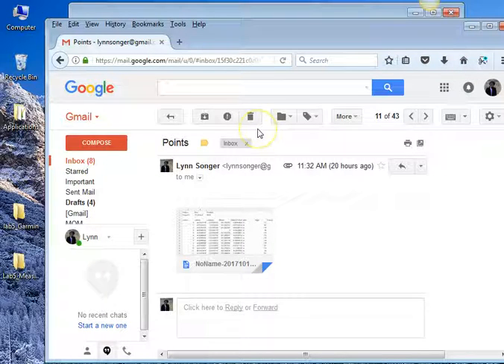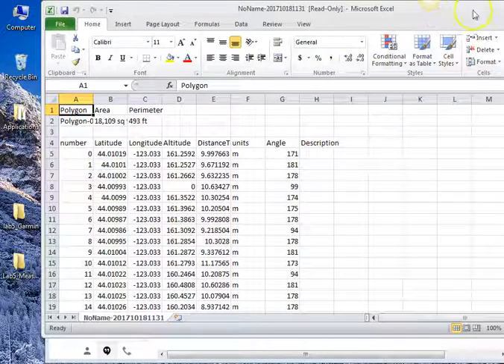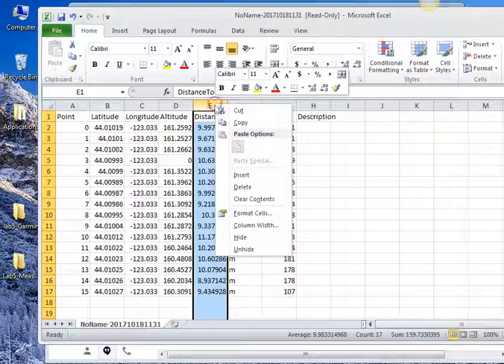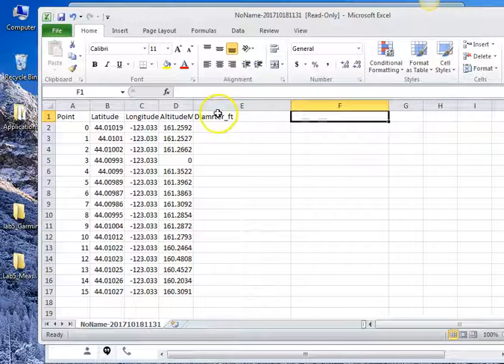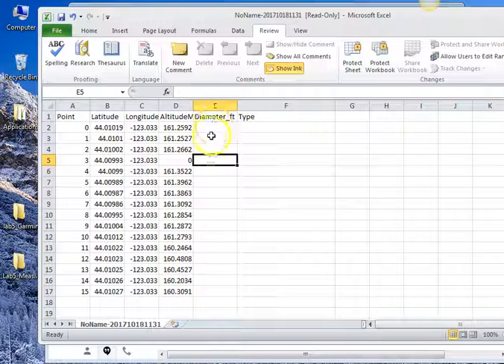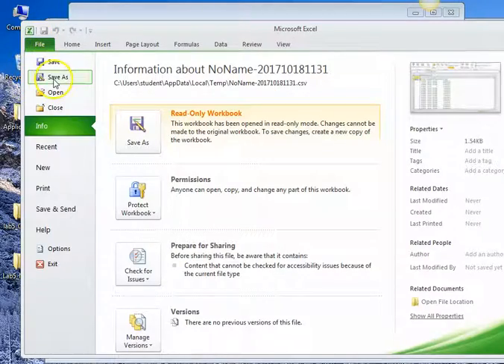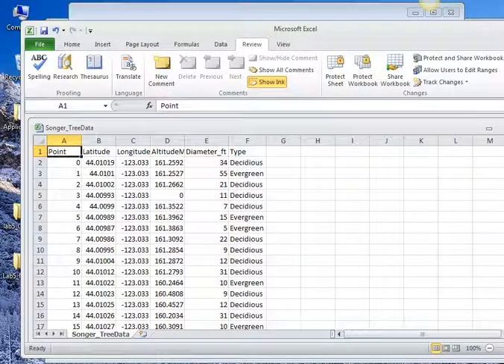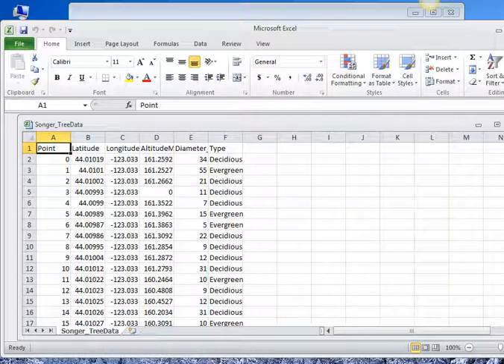MeasureMap Excel Fall17